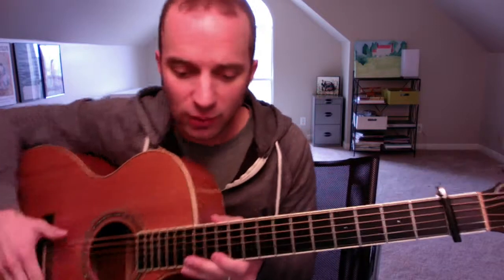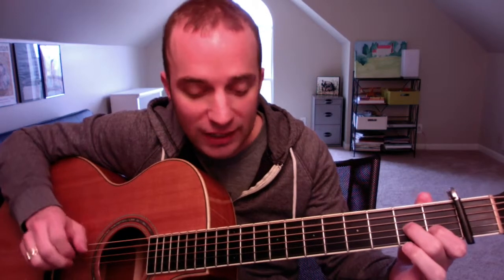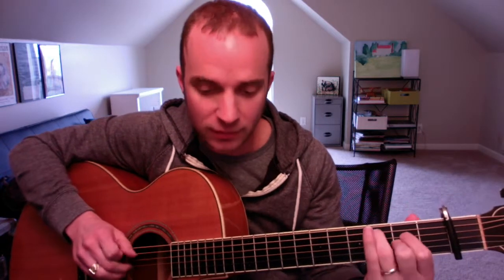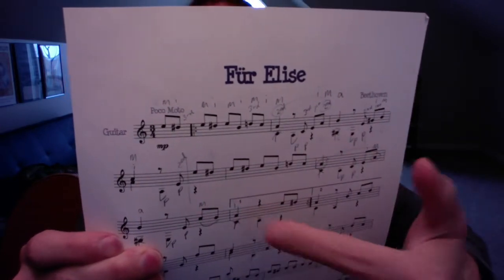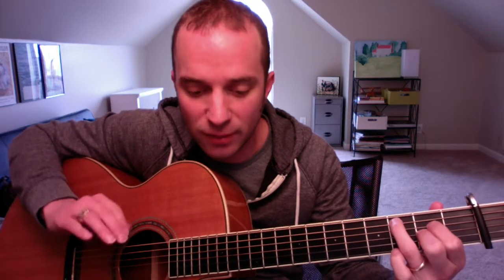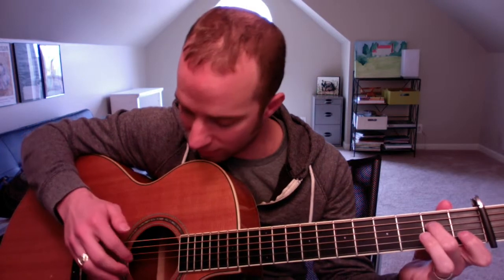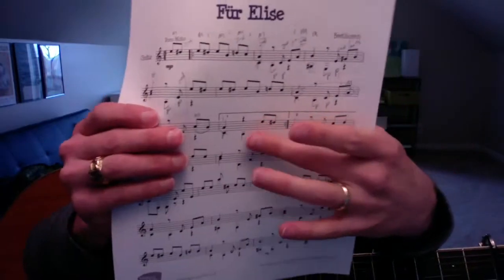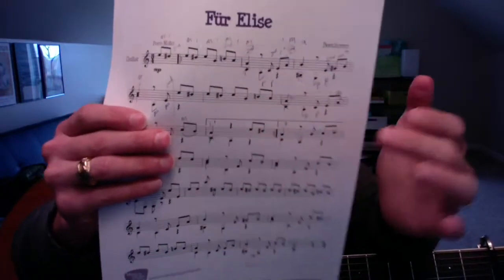Fur Elise Section A